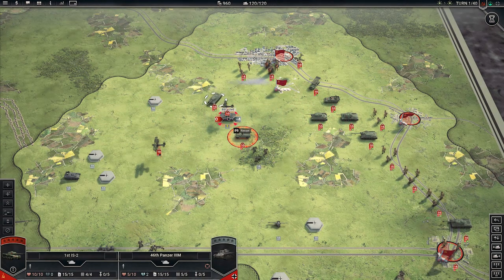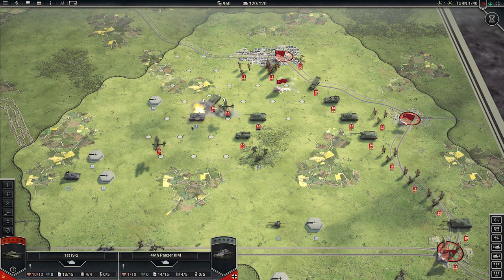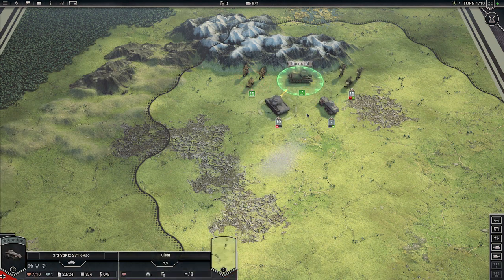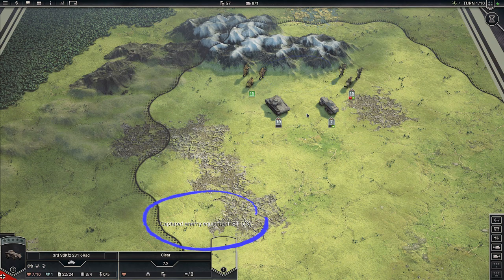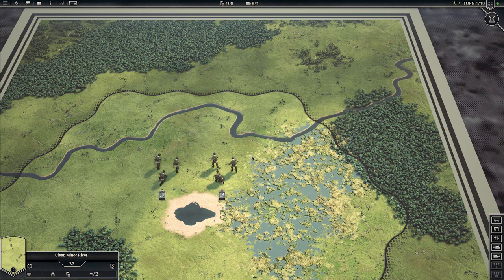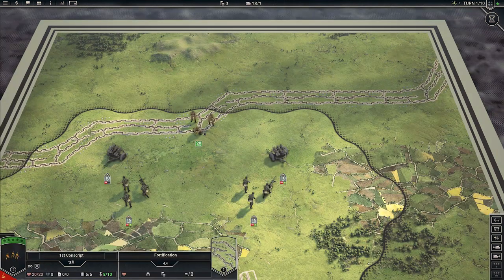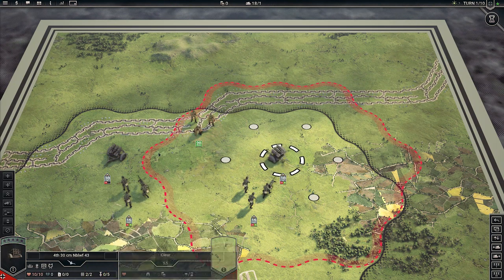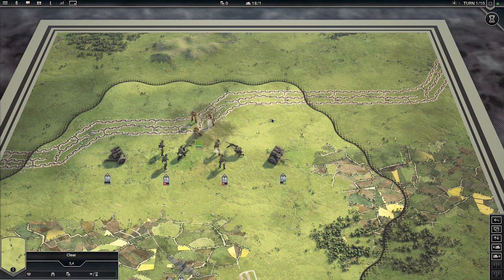Panzer Corps 2 | Retreat and Surrender - Tactical Advisor Tip #12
Let's see how Retreat and Surrender works in Panzer Corps 2.